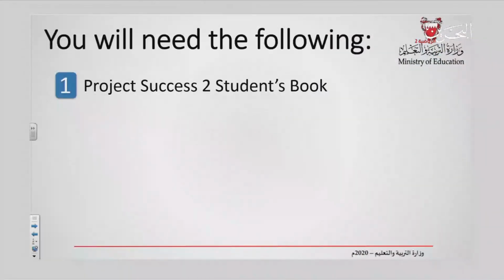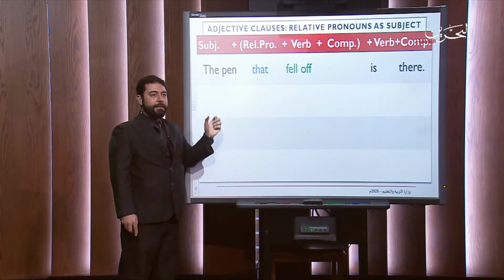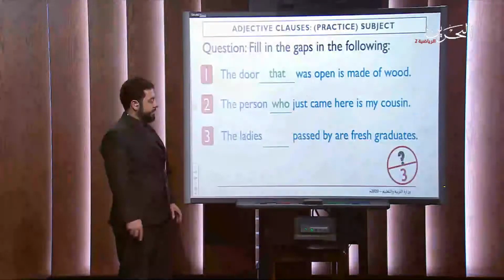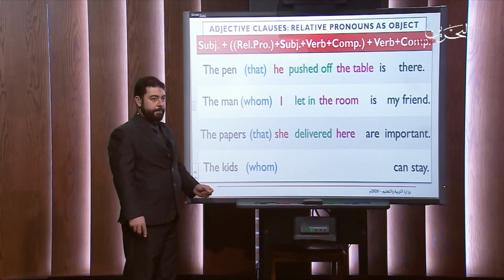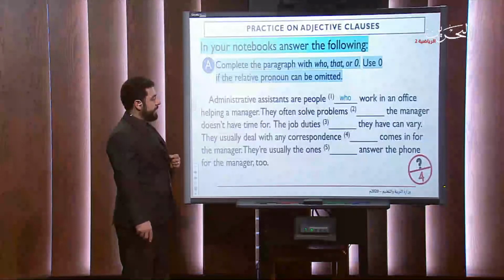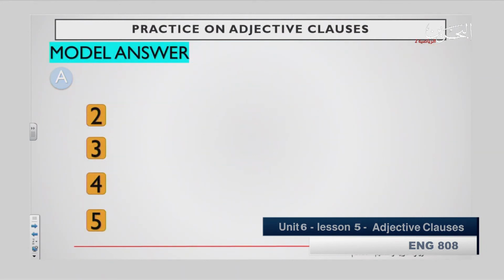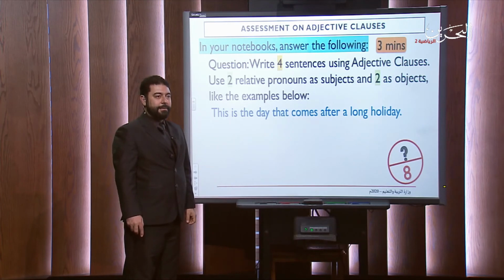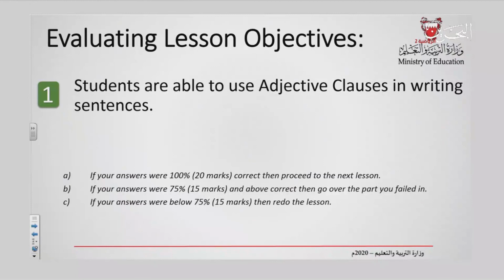English - Eng808 - Unit 6 : Lesson 5: Adjective Clauses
Vocational Education
This lesson has been published on Sunday 10 May 2020.